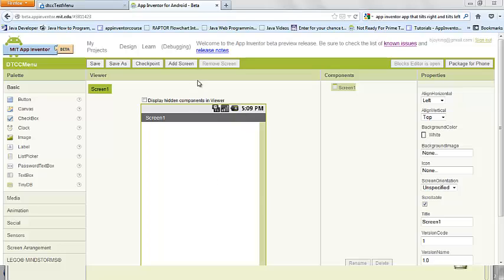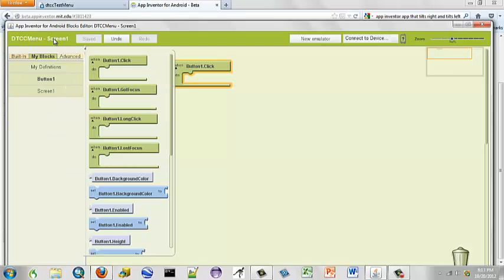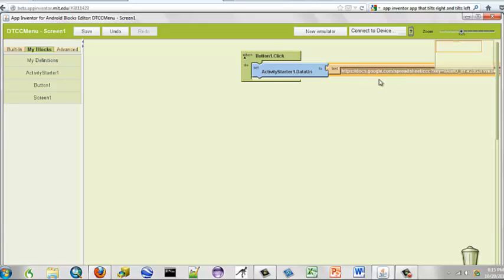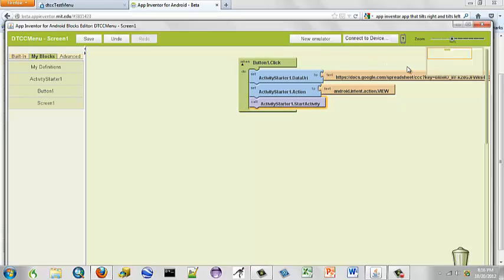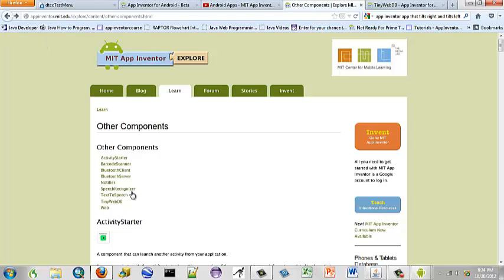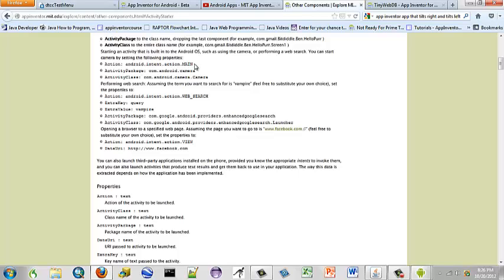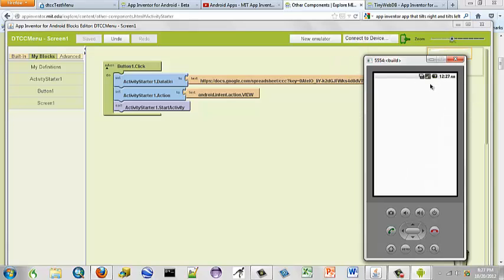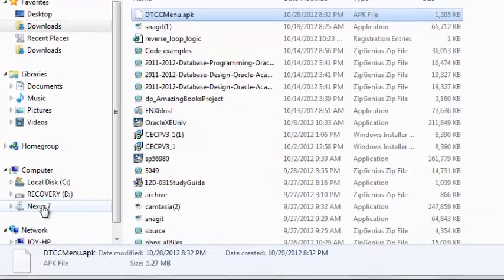App Inventor App to call a Google Spreadsheet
This will develop an app to call up a spreadsheet already input into Google Drive (Spreadsheets).  It is specifically to access a school menu plan for the week.